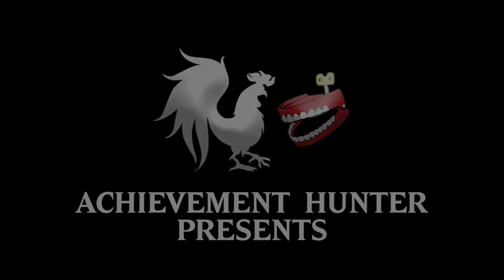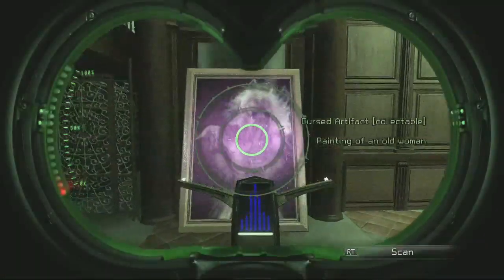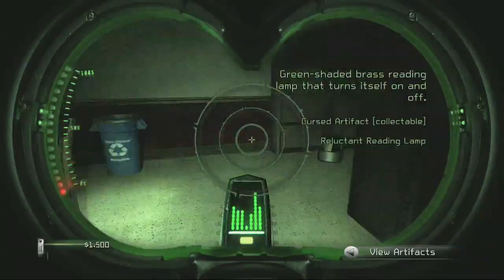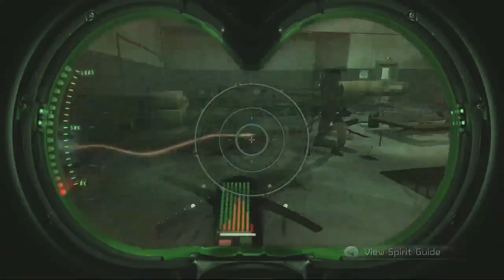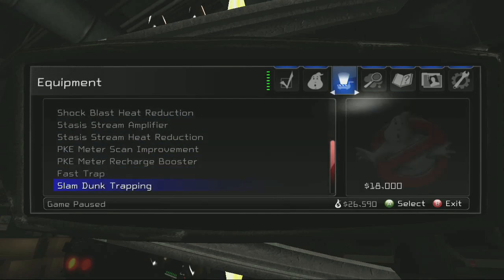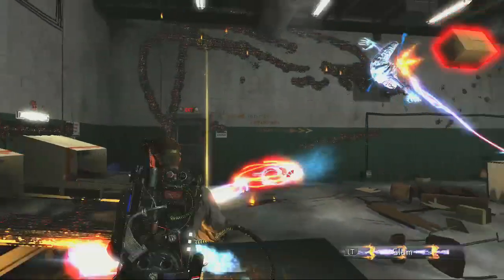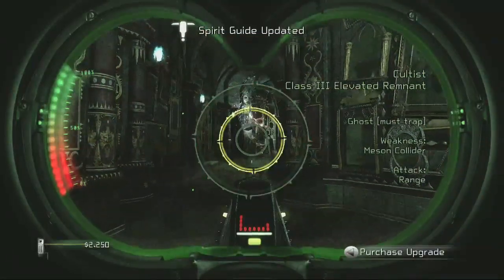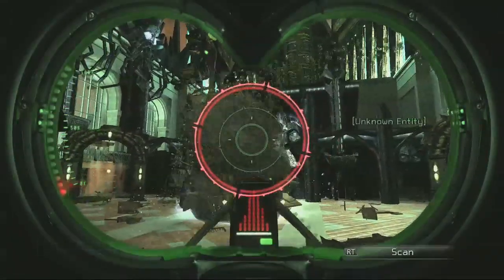Ghostbusters: Level 3 Guide w/ artifacts, fountains, scans | Rooster Teeth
Geoff shows you how to get all of the hidden artifacts, water fountains and scans for: Back off Man. I'm a Scientist, Ghostbusters Drinking Game, and Spores, Molds, and Fungus on level three: Public Library. As a bonus, he also shows us how to get the Slam Dunk Achievement.